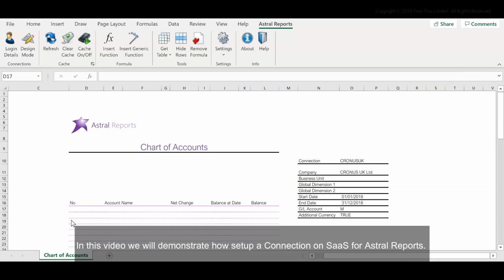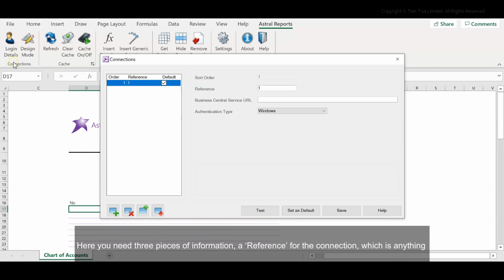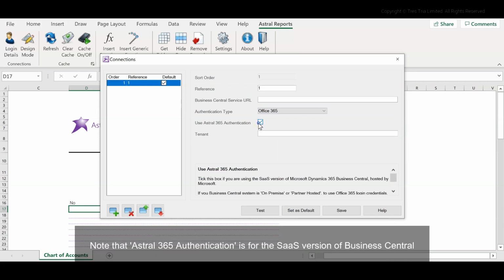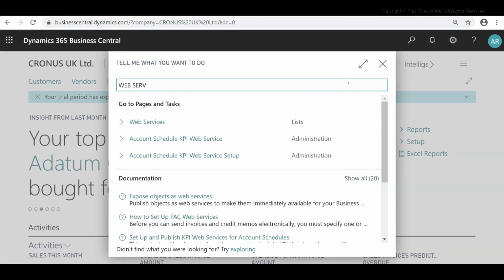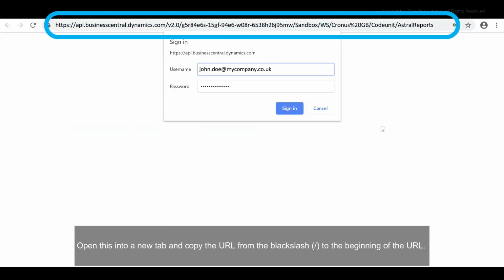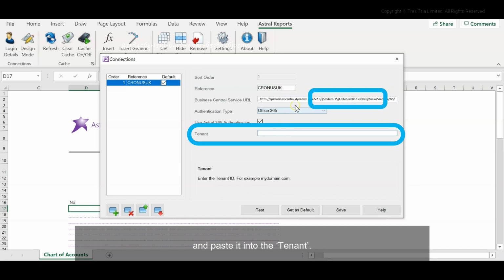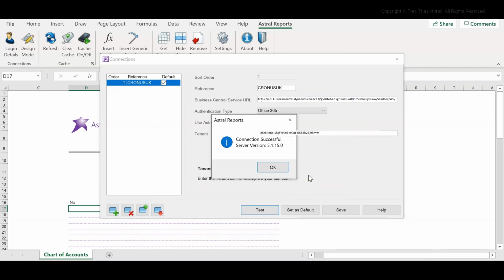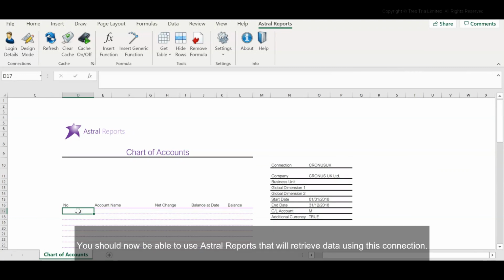Astral Reports || How to - Create A Connection (for on SaaS)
Astral Reports by Astral 365 help video on Creating A Connection on SaaS (not on Premise) for Microsoft Dynamics 365 Business Central.

Available on Saas for Microsoft Dynamics 365 Business Central.